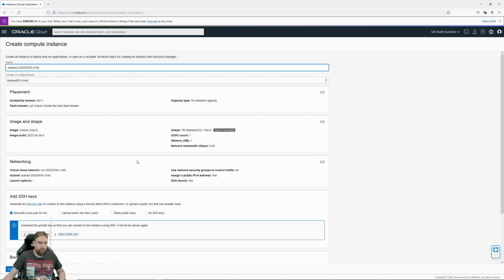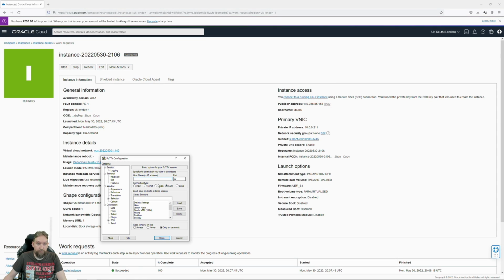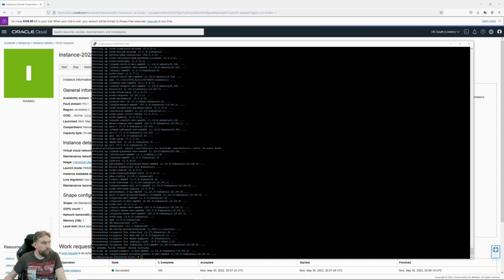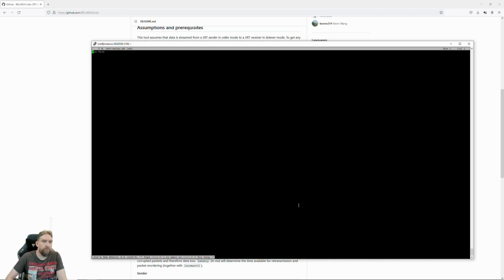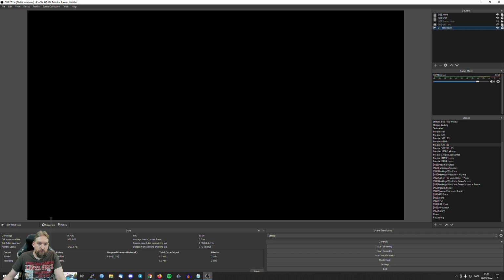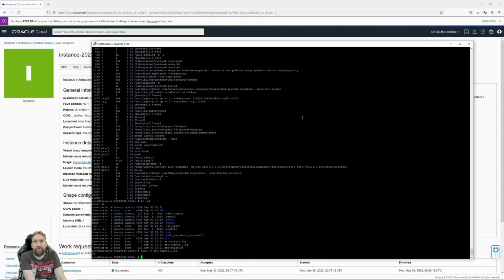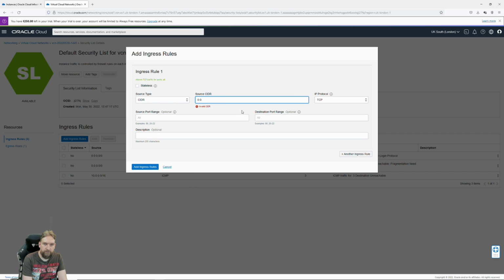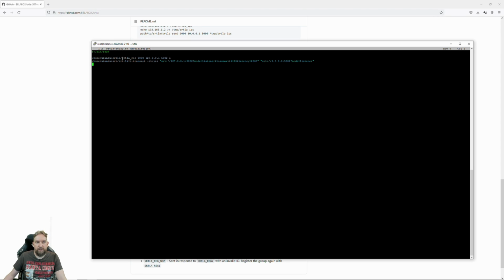Free Relay Hosting for your SRT, SRTLA or RTMP IRL stream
OBS media source URL:
srt://x.x.x.x:5001?mode=caller&connect_timeout=3000&timeout=5000000
- where x.x.x.x is the IP of your VM.

Belabox uses port 5000.

If you don't know, what this all is about, then check out SprEEEzy's videos on how to build a low budget IRL streaming setup: